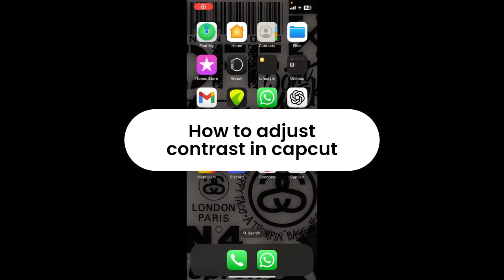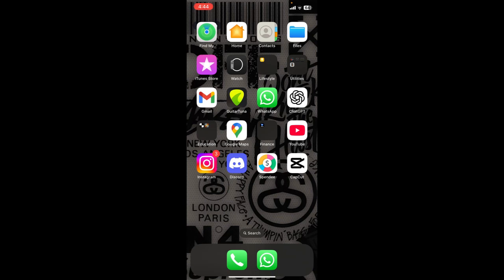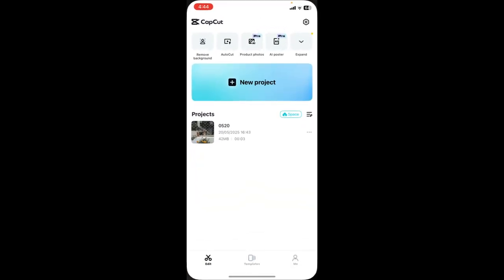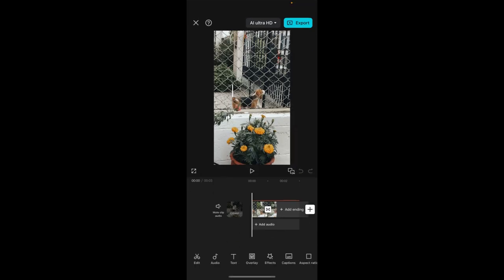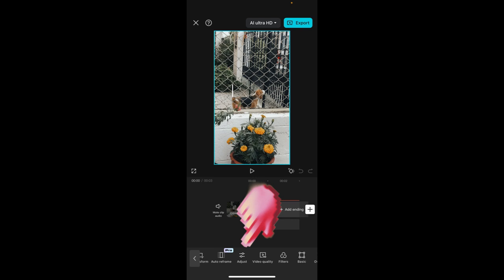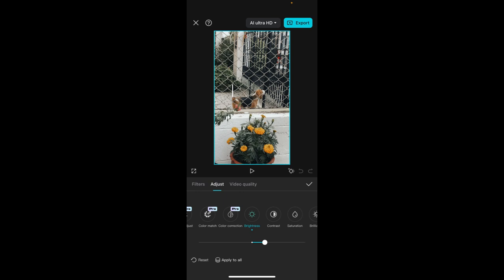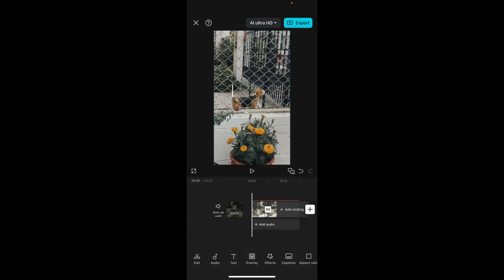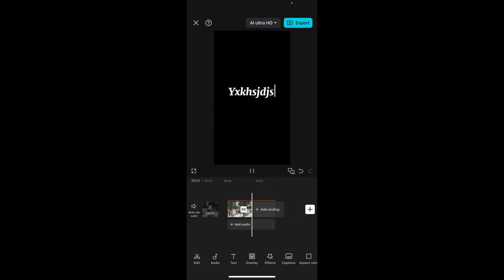How to Adjust Contrast in CapCut 2025?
Want to enhance the details in your video by adjusting the contrast in CapCut? This tutorial will show you how to fine-tune the contrast to make your video more vibrant or moody. Whether you want to make highlights pop or bring out shadow details, this guide will help you perfect your video’s look.

✅ Follow this step-by-step guide to easily adjust contrast in CapCut!